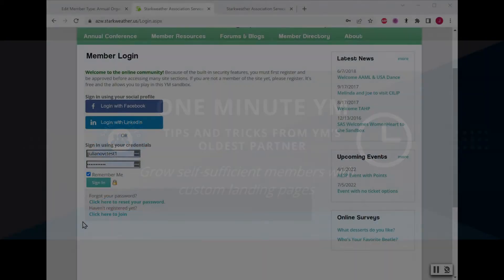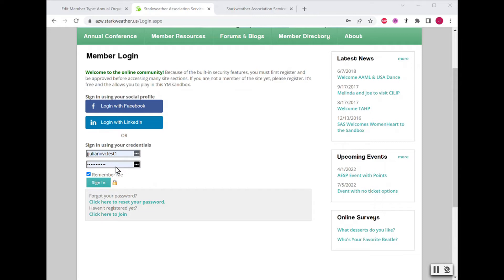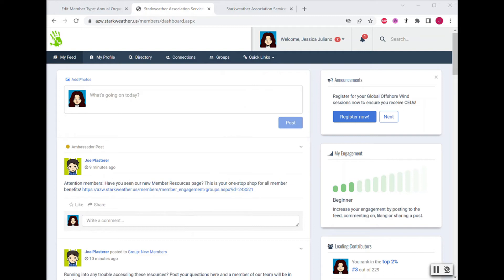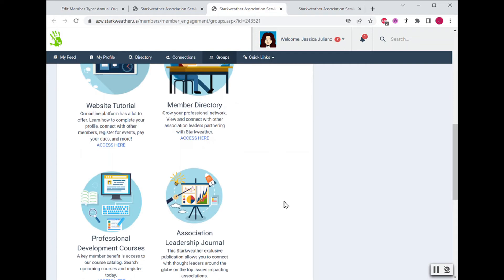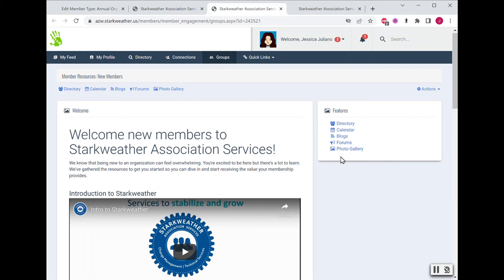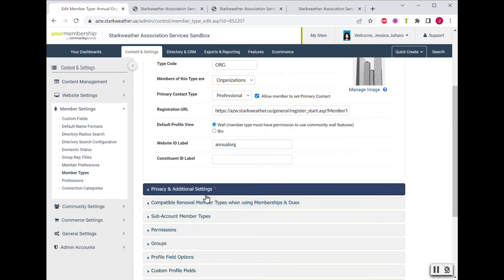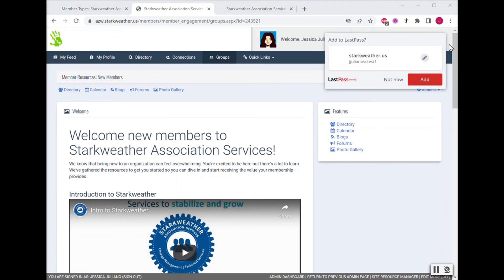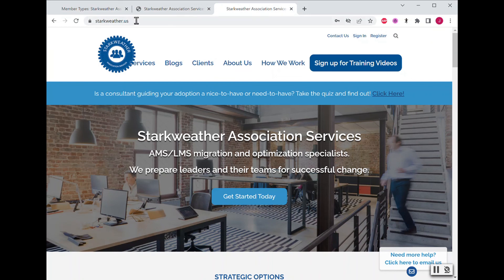Grow self-sufficient members with Custom Landing Pages - Starkweather Association Services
Do your members call you frequently for help with logging into the website and accessing resources? One of the best ways to increase tech competency among your members is to make your website more intuitive. In this video we show you how to create a custom landing page to give members everything they need, using the YourMembership AMS as an example.

Contact Starkweather Association Services for help with training materials and custom landing pages to make your website more intuitive for members:

Starkweather Association Services
Your partner in solving membership management problems